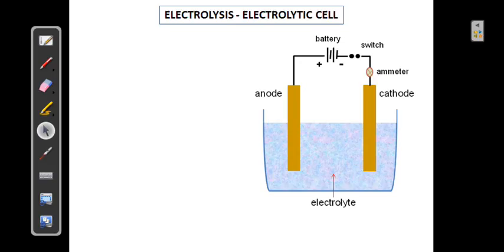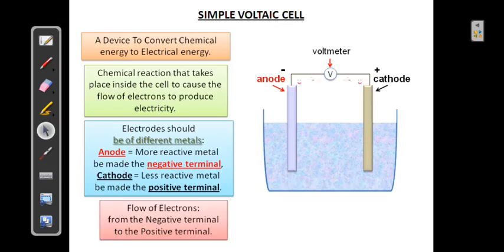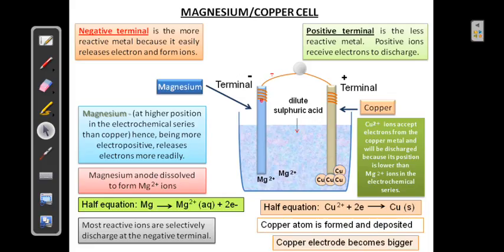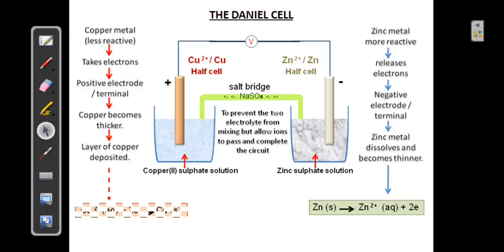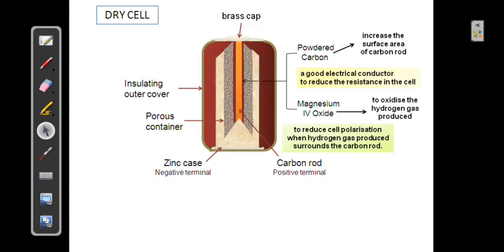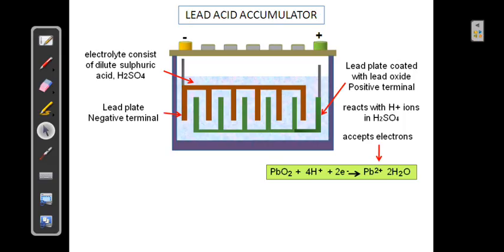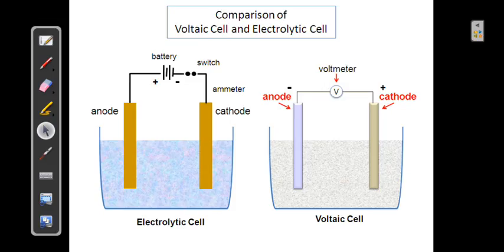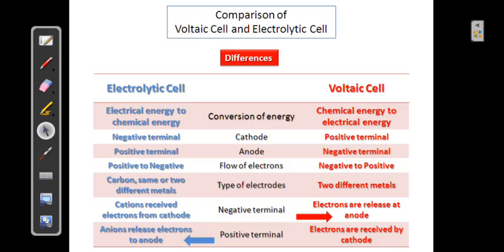chem20: Voltaic Cell